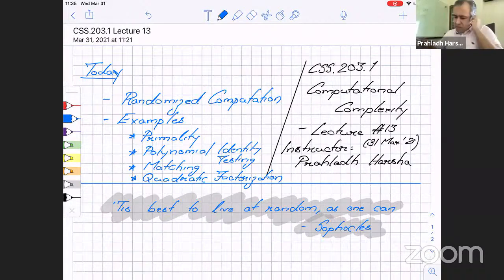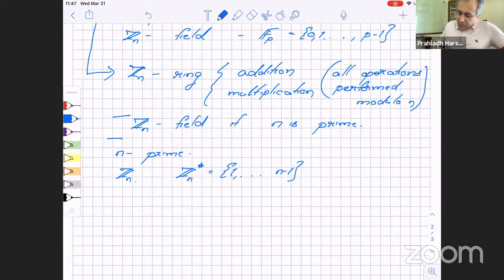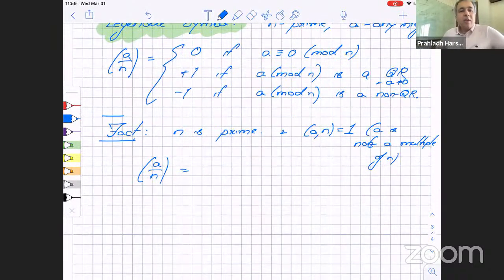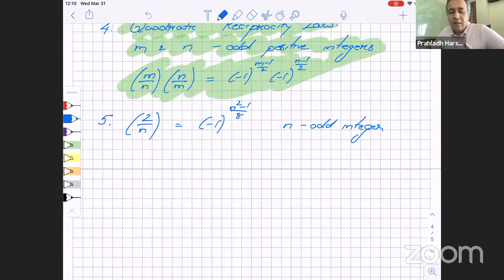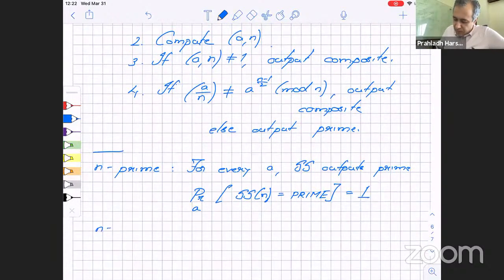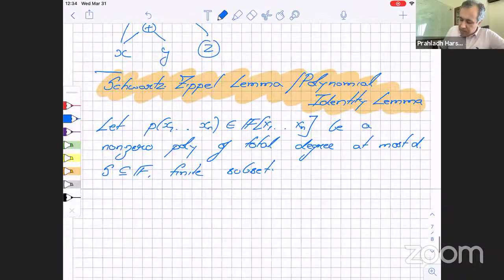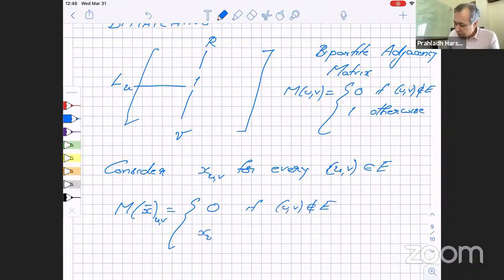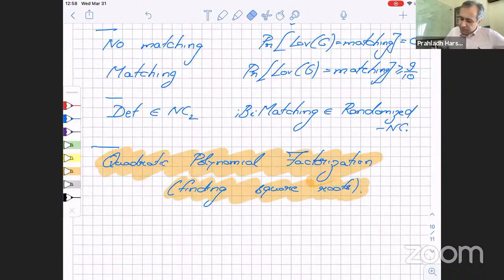[CSS.203.1] Computational Complexity - Lecture 13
Agenda: TBA